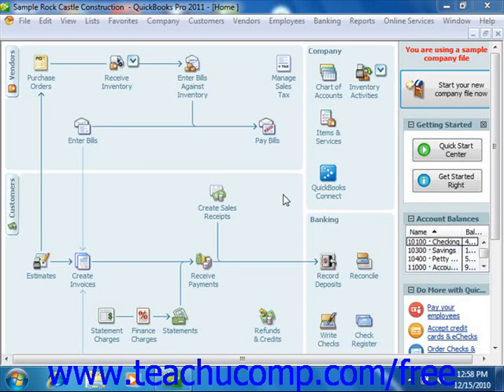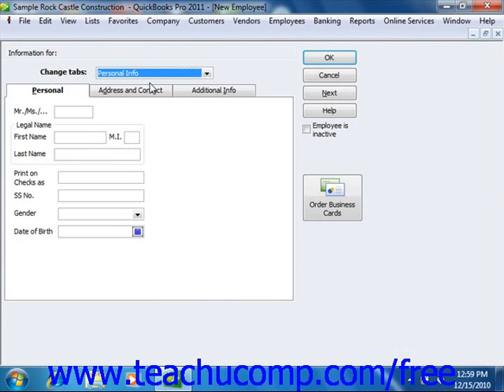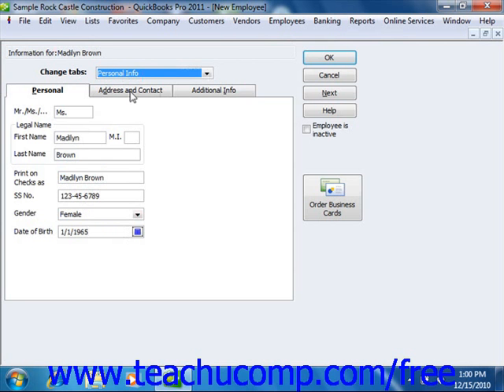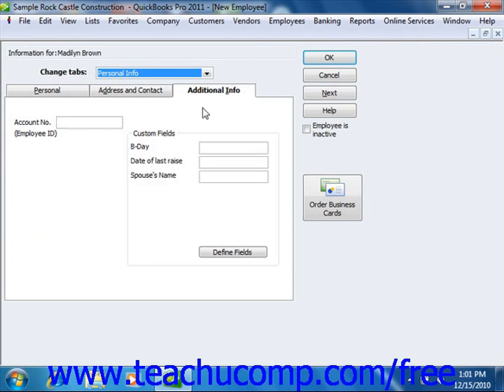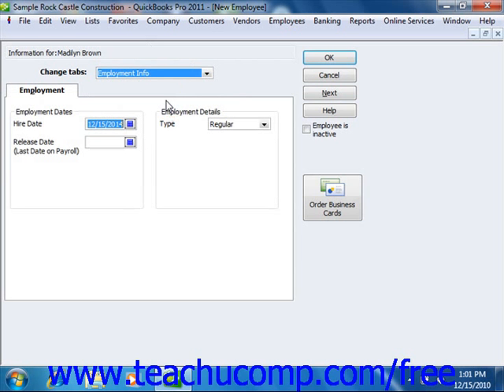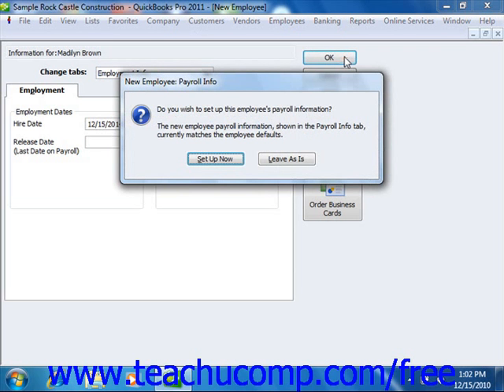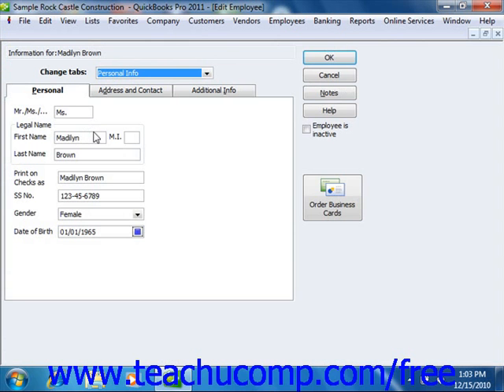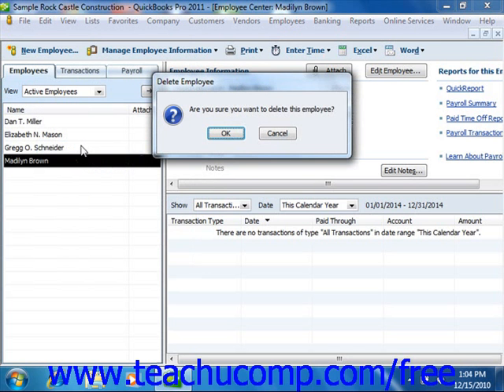QuickBooks 2011-2006 Tutorial The Employees Tab Intuit Training Lesson 3.6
Learn about the employees tab in Intuit QuickBooks A clip from Mastering QuickBooks Made Easy v. 2011. - the most comprehensive QuickBooks tutorial available. Visit us today!